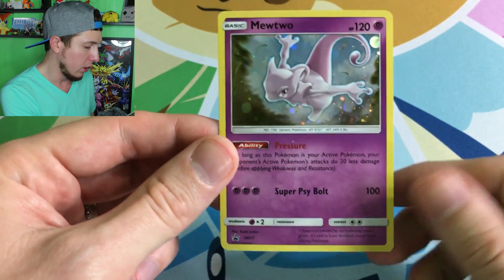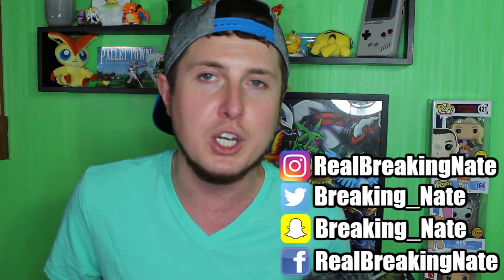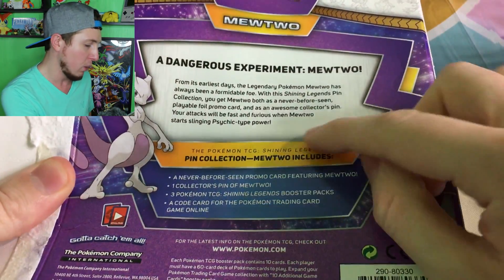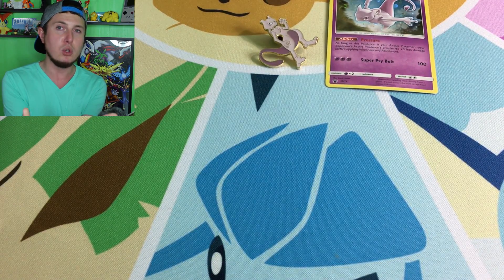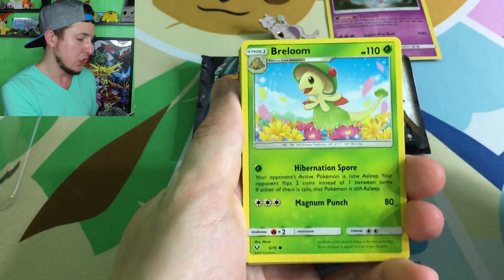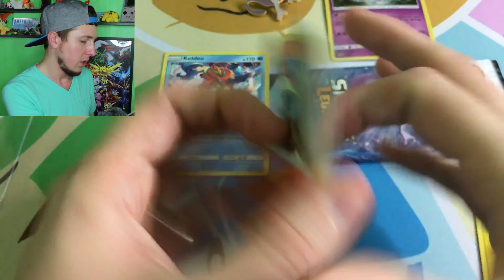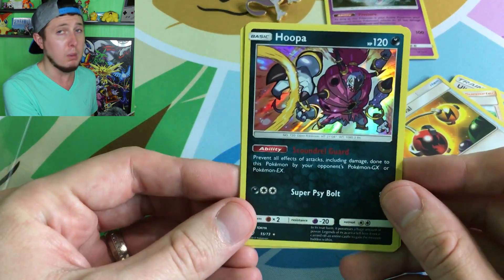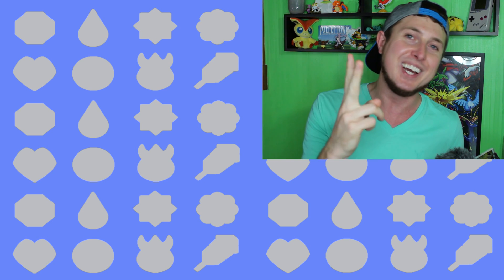NEW POKEMON MEWTWO SHINING LEGENDS BOX OPENING! Great Pulls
Pokemon Opening of the NEW SHINING LEGENDS Mewtwo Box! Opening booster packs from the latest Pokemon TCG set Shining Legends in this EARLY opening! Fun pack opening today!

▼ STALK ME BELOW for some daily fun

▶Friend me on SNAPCHAT: Breaking_Nate

▶Send a letter in the mail!
RealBreakingNate
USA